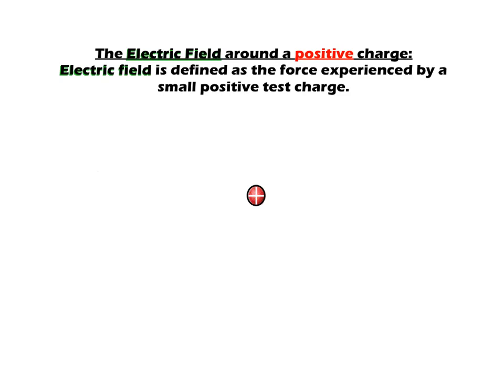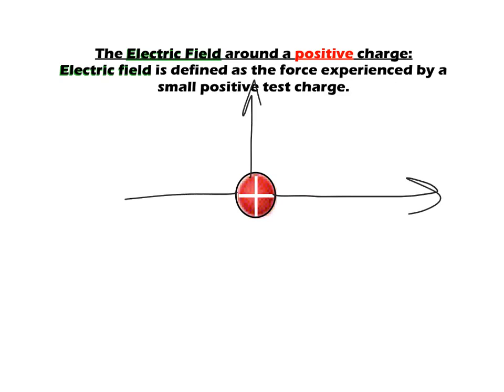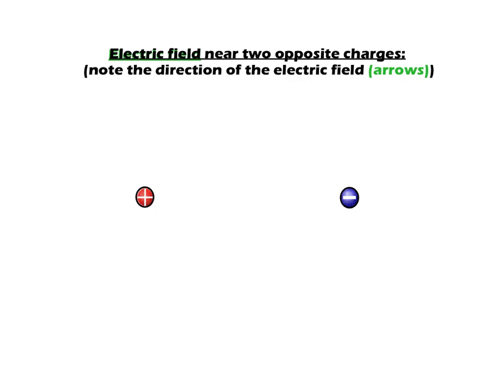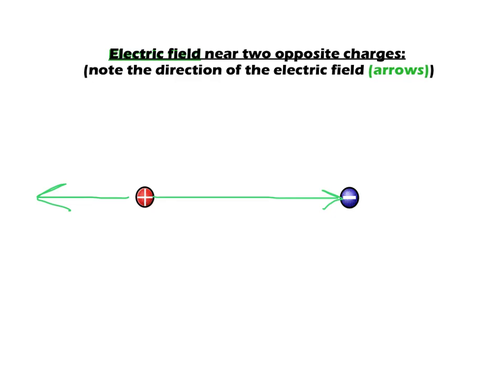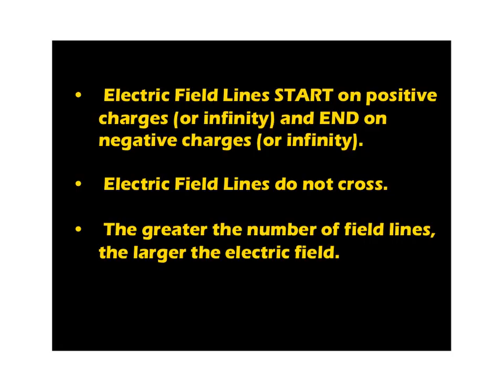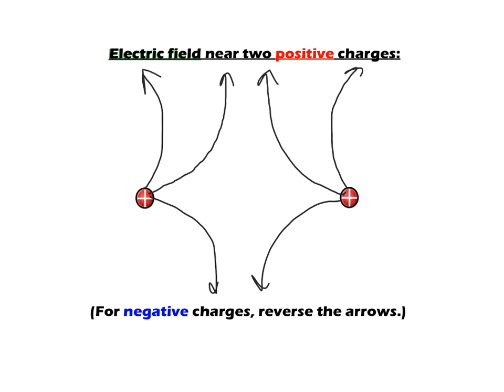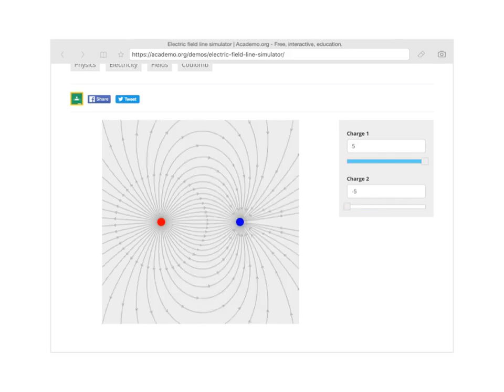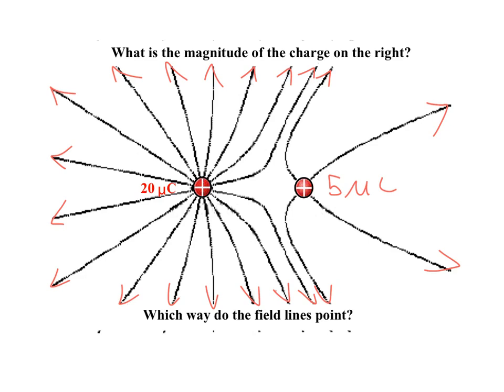Electric Field Lines Tutorial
This video defines electric field, shows how to construct electric field diagrams around various arrangements of charges, and  demonstrates how electric field diagrams can be used to estimate the relative magnitude of electric charges.